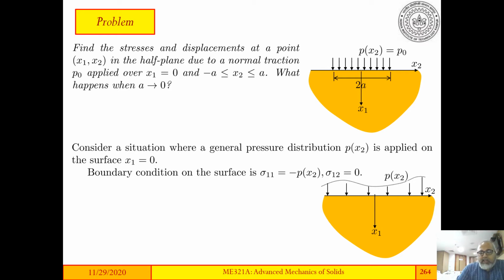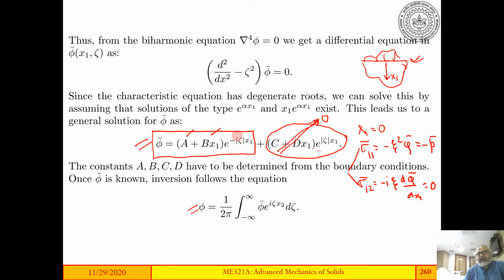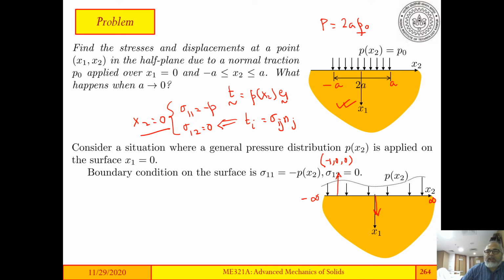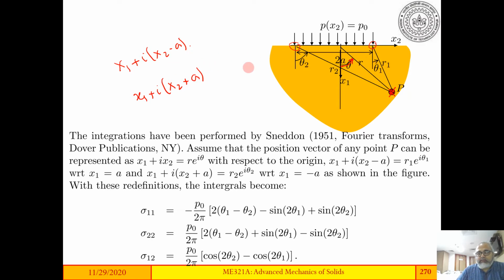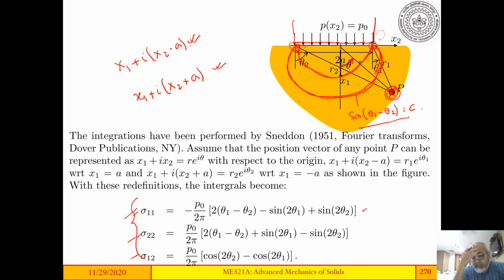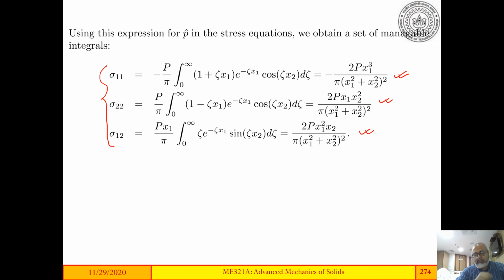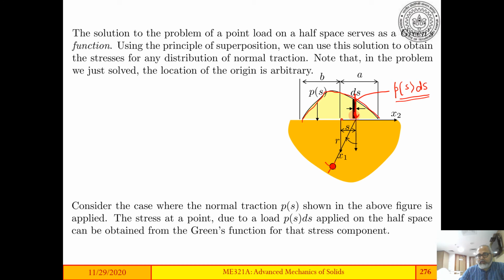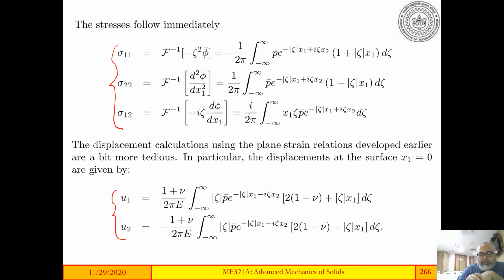Fourier transform for half plane problems-2